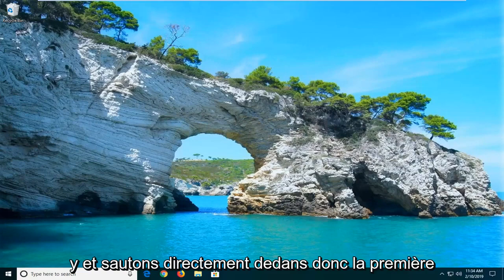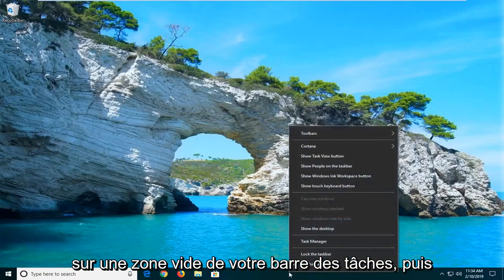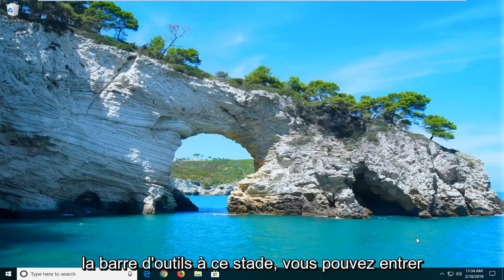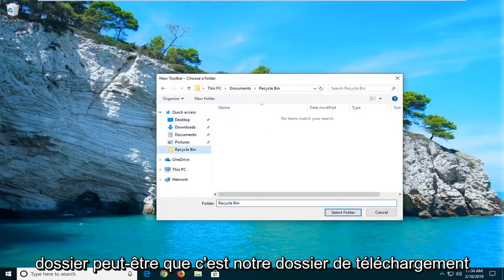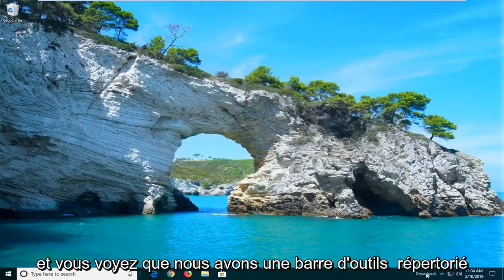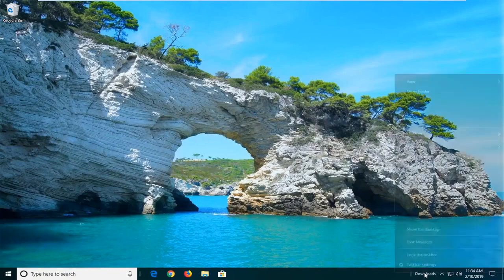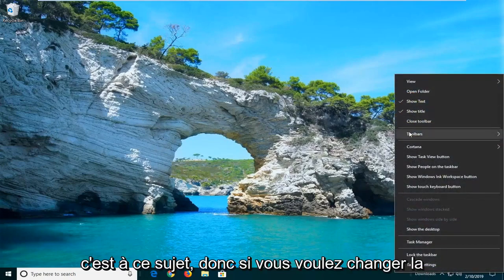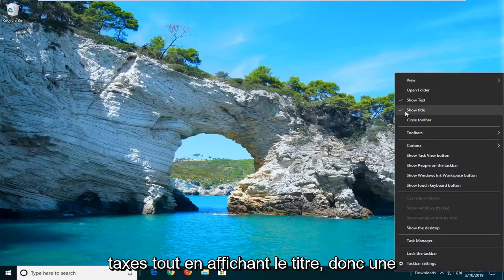Comment ajouter la barre d'outils du bureau dans Windows 10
Comment ajouter des barres d'outils sur la barre des tâches dans Windows 10

Windows comprend une barre d'outils de bureau d'application spéciale appelée la barre des tâches qui s'affiche par défaut en bas d'un écran d'affichage. La barre des tâches vous permet de rechercher, de voir, d'ouvrir et de basculer entre vos applications. Vous pouvez également voir la date et l'heure, les icônes système et les éléments exécutés en arrière-plan dans la zone de notification. Vous pouvez donner à la barre des tâches l'apparence que vous souhaitez, gérer votre calendrier, y épingler vos applications préférées, modifier la taille, changer l'emplacement à l'écran et spécifier comment les boutons de la barre des tâches se regroupent lorsque plusieurs fenêtres sont ouvertes.

Vous pouvez également ajouter des barres d'outils à la barre des tâches. Les barres d'outils par défaut incluent Adresse, Liens, Bureau et toute nouvelle barre d'outils (personnalisée) ajoutée par l'utilisateur ou une application.

Si vous avez plusieurs écrans étendus connectés à votre PC, les barres d'outils ne s'afficheront par défaut que sur la barre des tâches de votre écran principal.

Ce didacticiel vous montrera comment ajouter des barres d'outils à la barre des tâches de votre compte dans Windows 10.